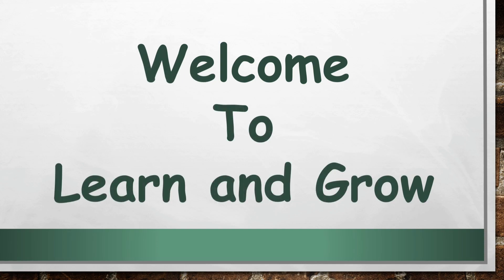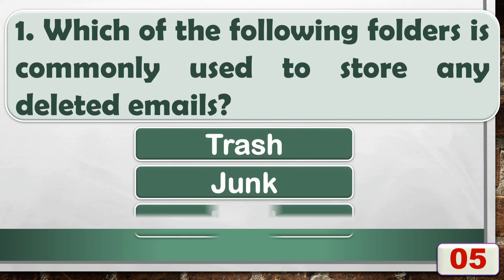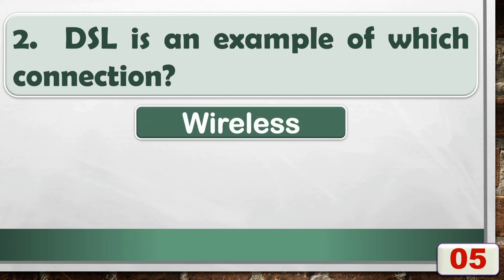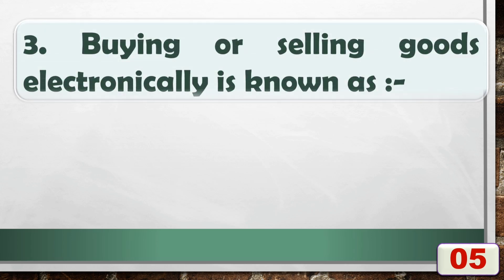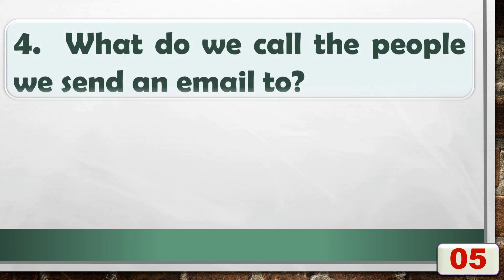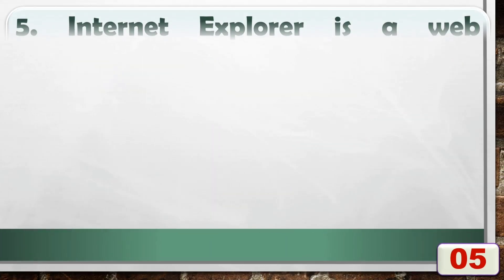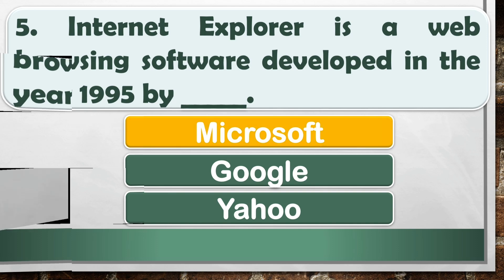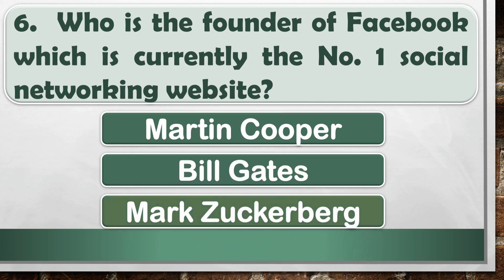Internet and Web Technology MCQ | General Knowledge Questions about Internet and Web Technology#gk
Computer Science Quiz | General Knowledge Questions and Answers about Web Technology@LearnandGrowquiz

Welcome to an exciting journey into the world of the Internet and web technology! Whether you're a tech enthusiast or just curious about how the online world works, this quiz video is designed to challenge and expand your knowledge.